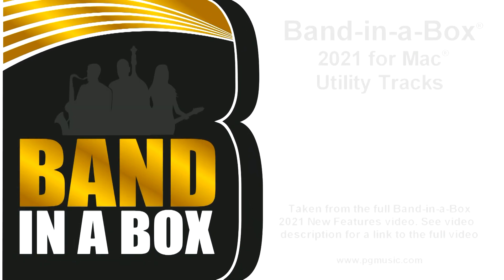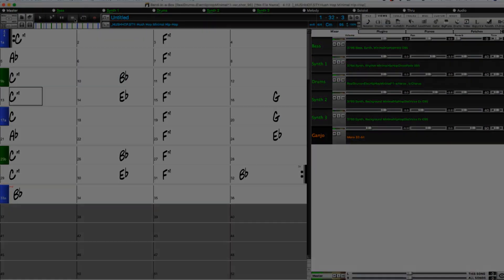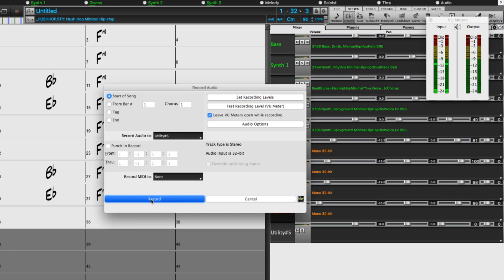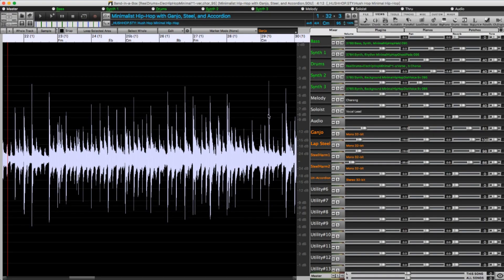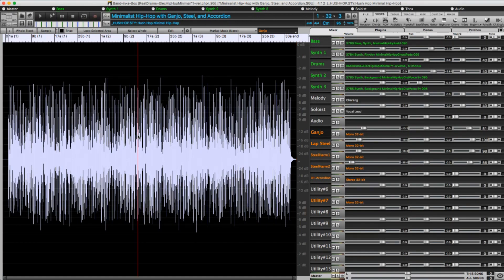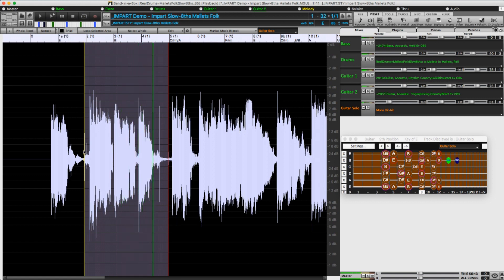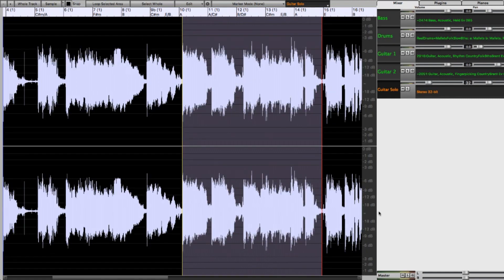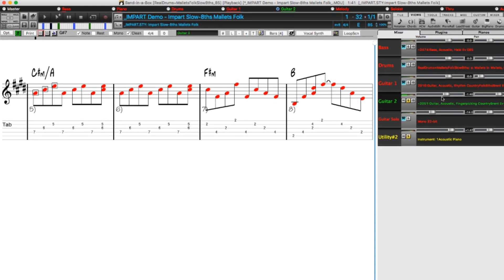Band-in-a-Box® 2021 for Mac® - New Utility Tracks!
This video goes over the new "utility track" feature in Band-in-a-Box® 2021 for Mac®.

The video is taken from the full Band-in-a-Box® 2021 for Mac® New features video, which can be viewed